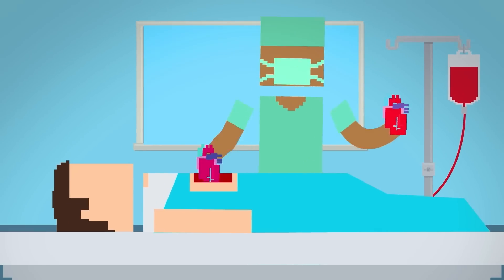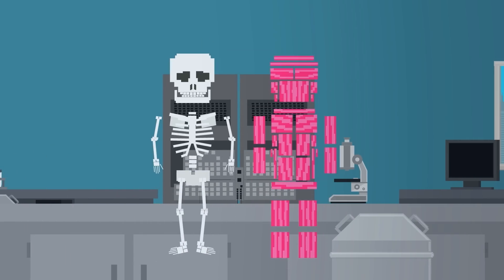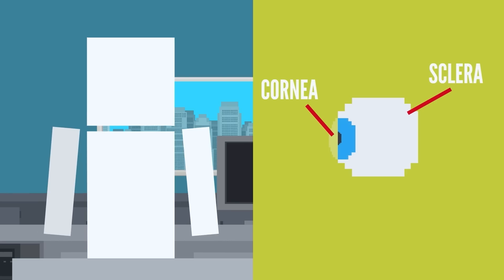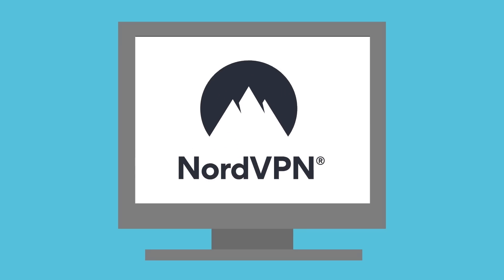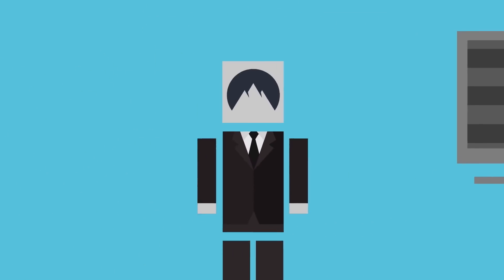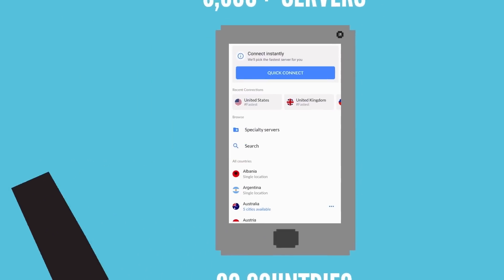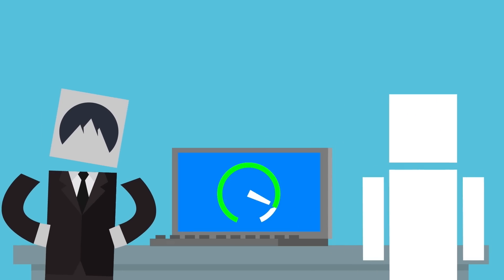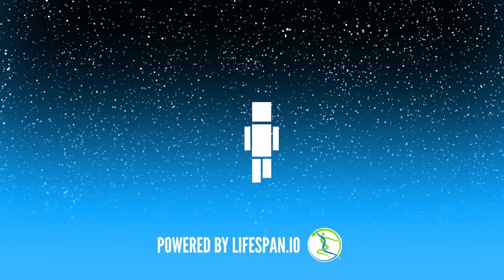How Many Body Parts Can Be Replaced?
How Many Body Parts Can You Switch Out Right Now? Are you still you if you swap everything?